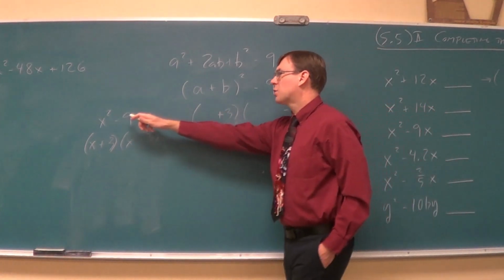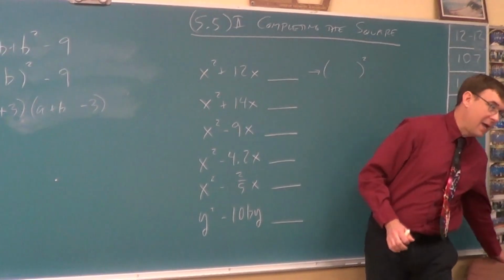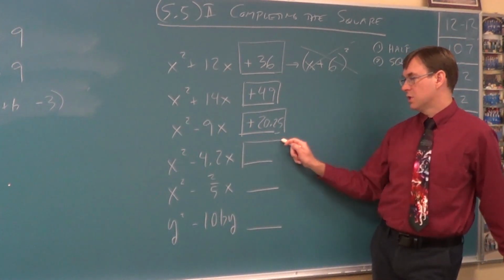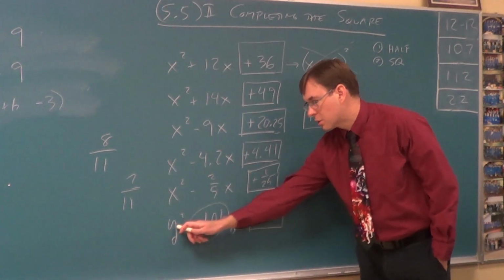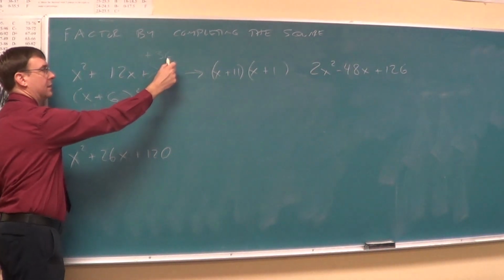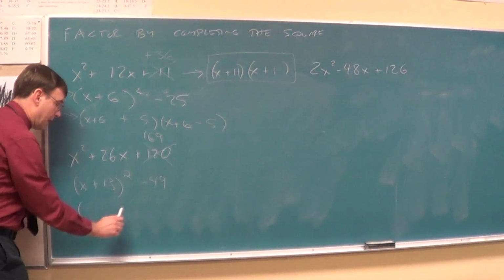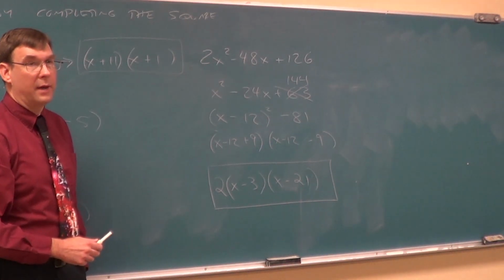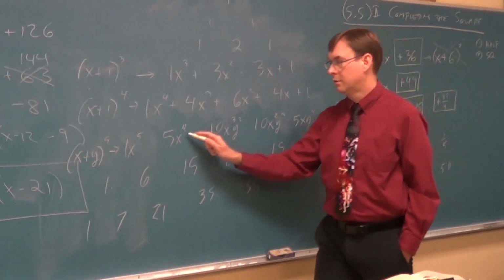Algebra 2 Video, 5.5B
factoring by completing the square
a very special guest appears at 25:50